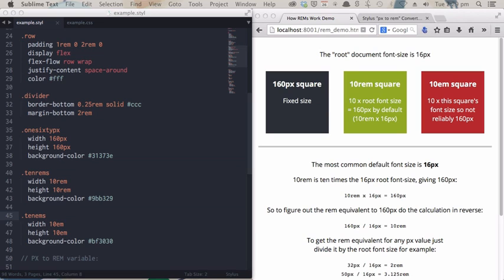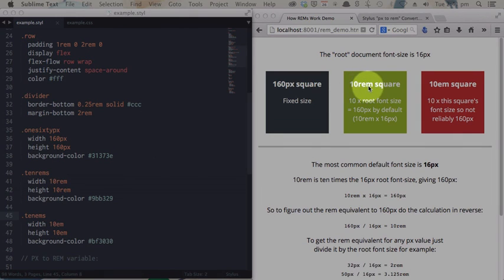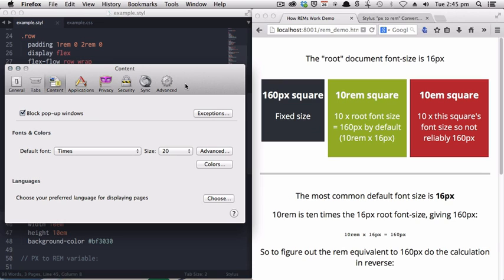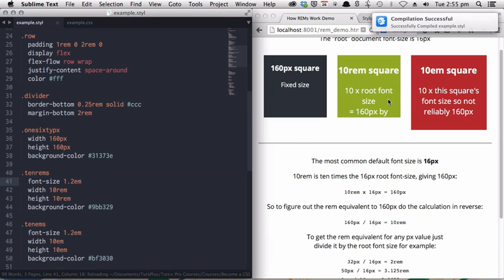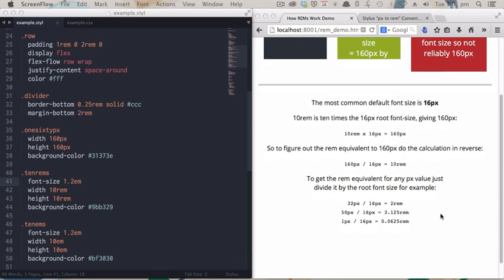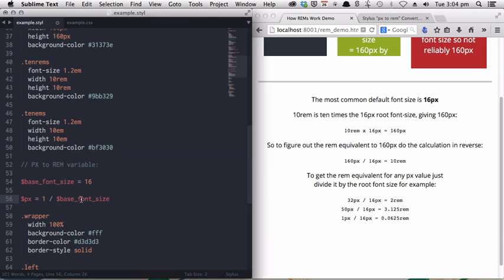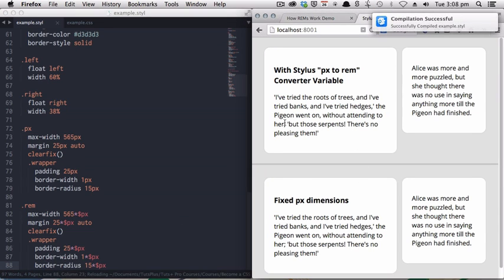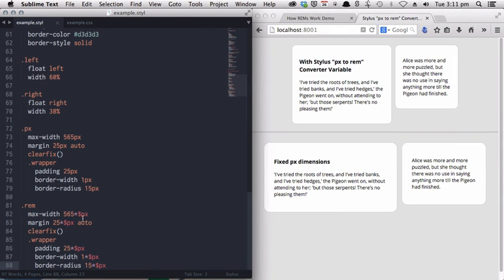3.A Practical Intro to Stylus Variables Part 1_CSS Tutorial Premium by Shivlo